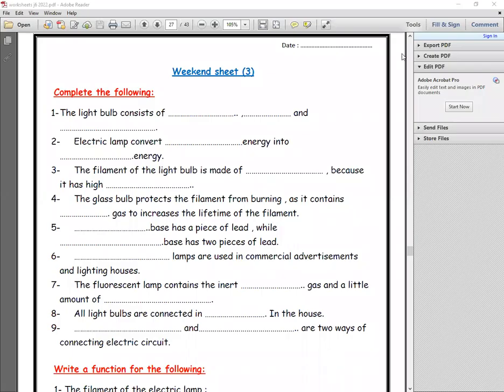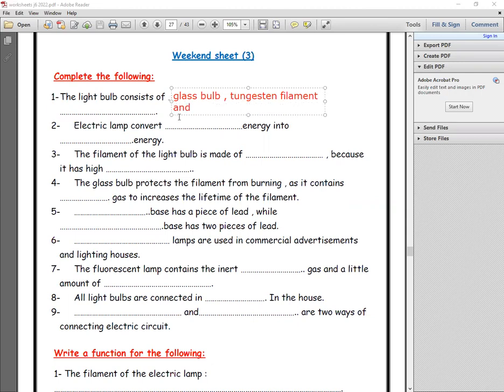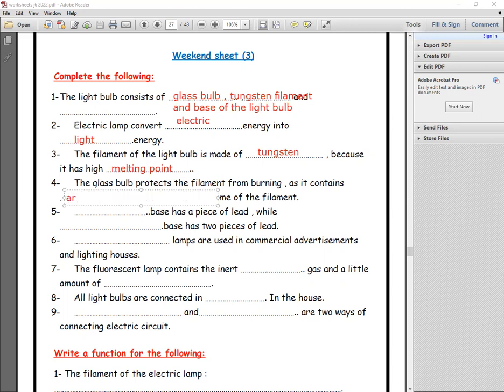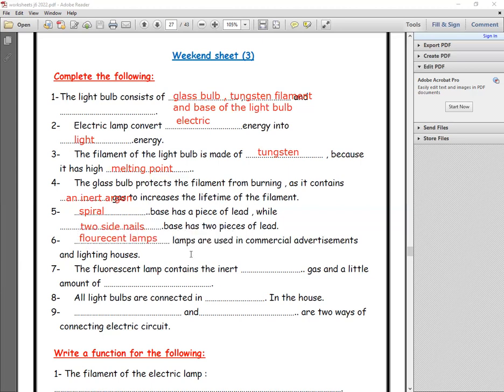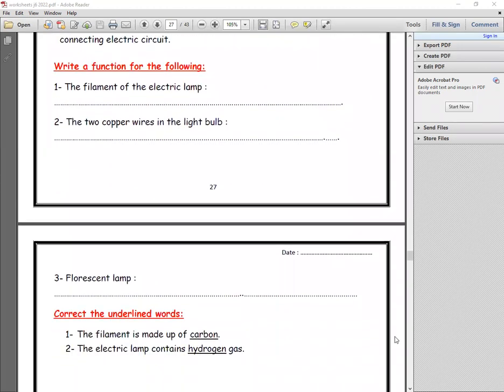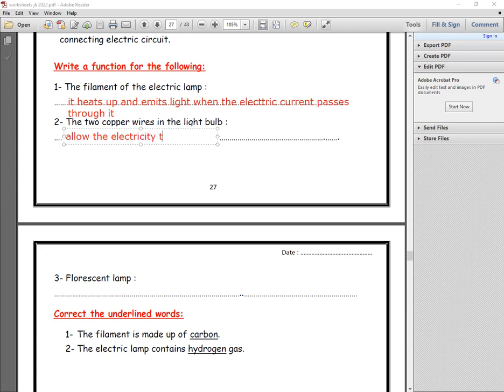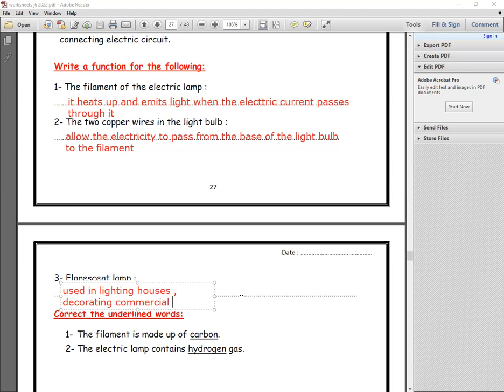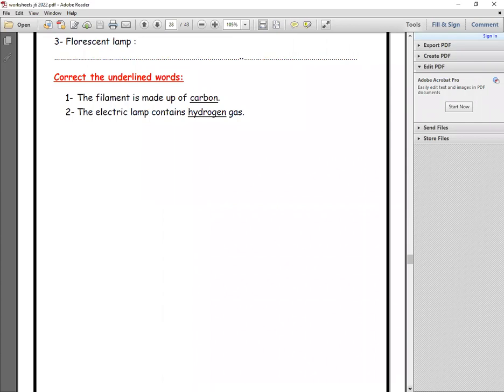weekend number 3 jr6 online second term